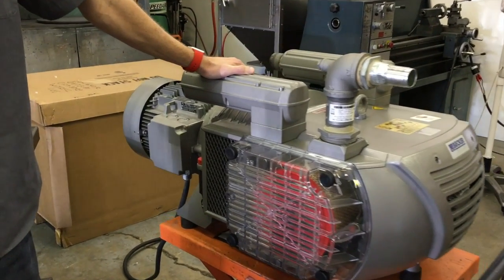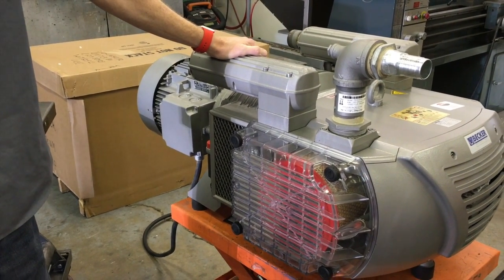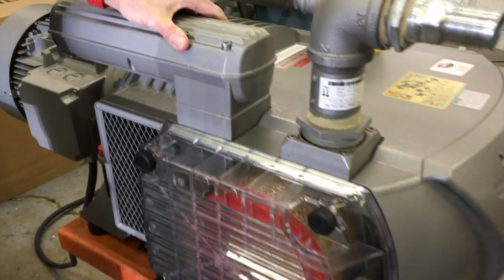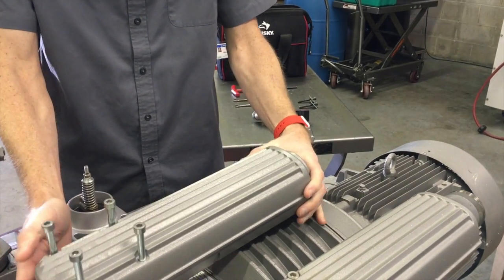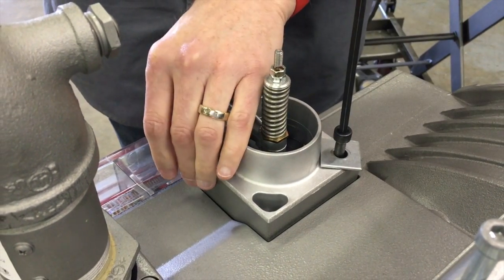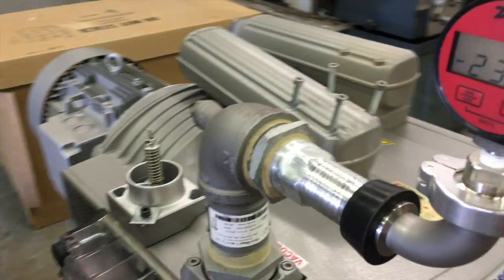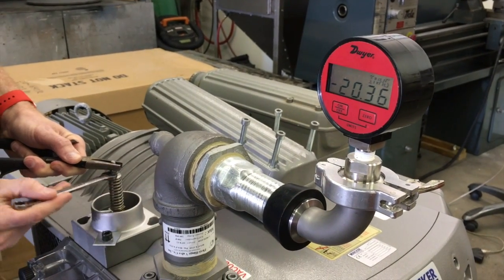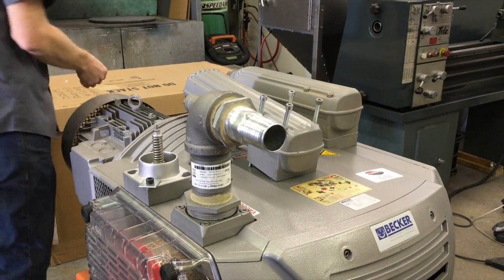Becker Vacuum Relief Valve Adjustment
This video shows how to adjust a Becker vacuum relief valve. Periodically, this valve needs to be checked and adjusted for optimal vacuum.